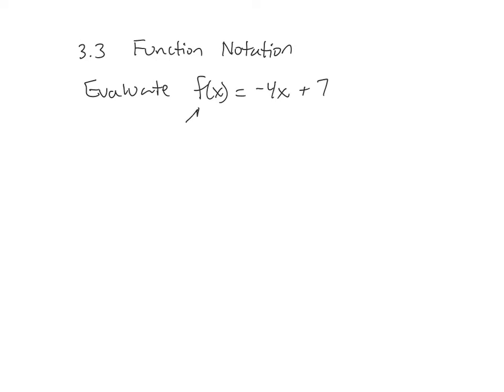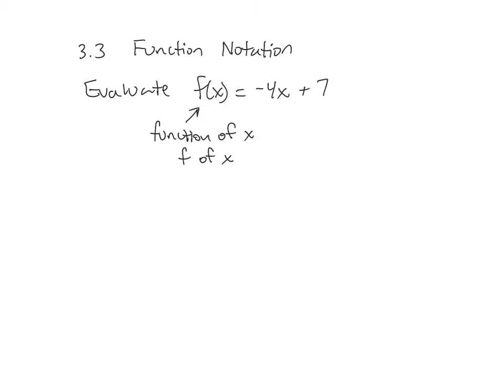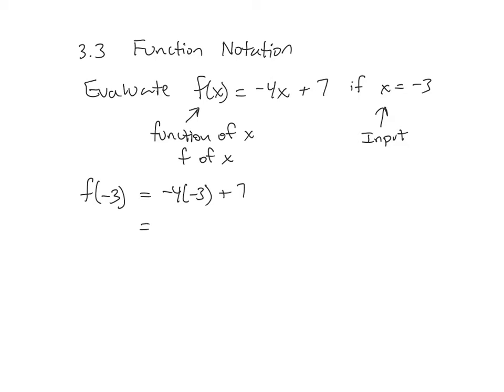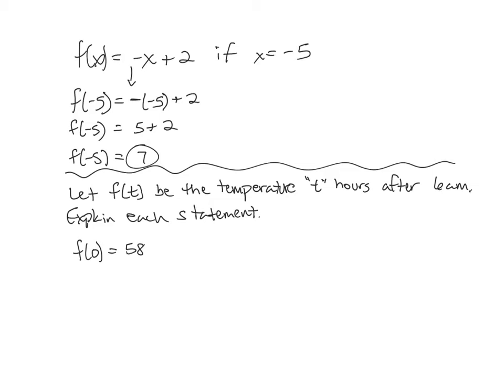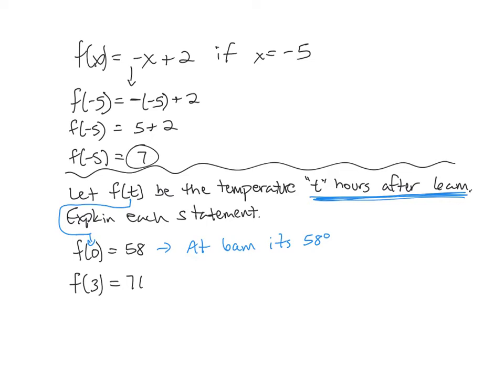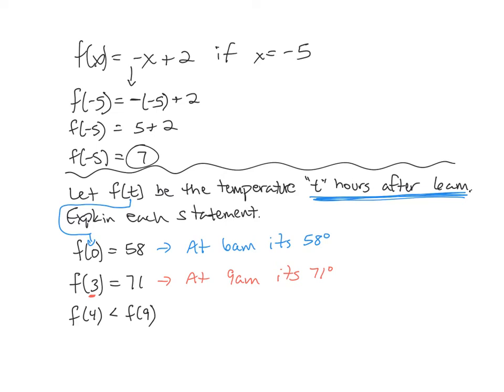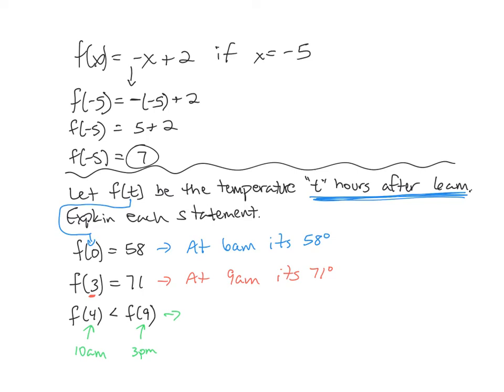Oct 7 Alg 1